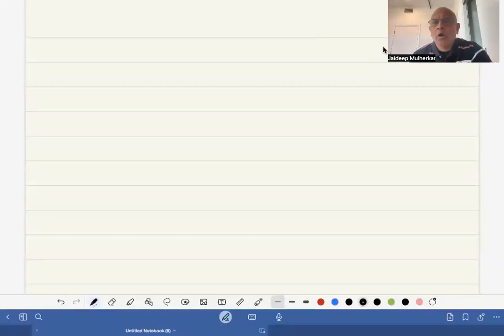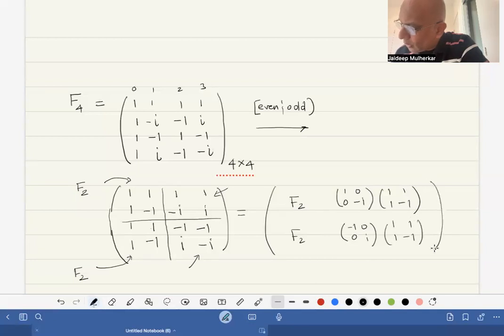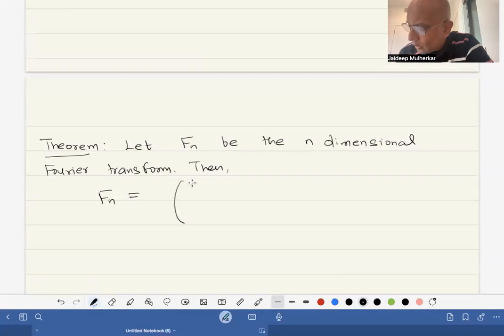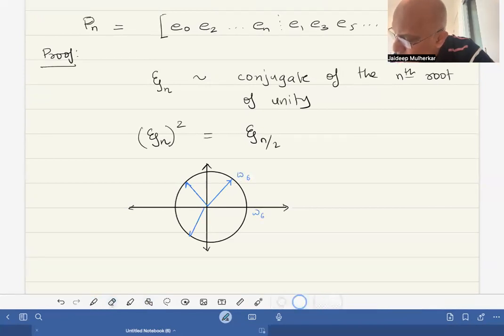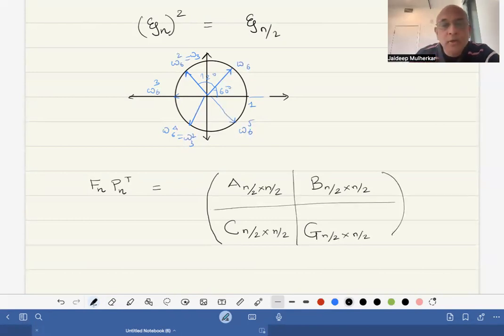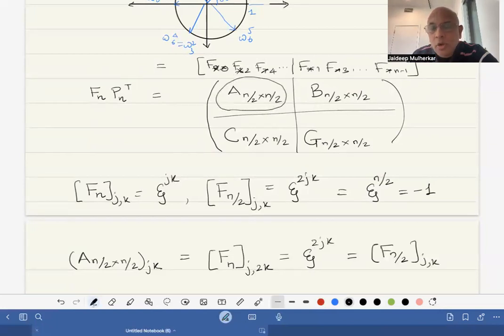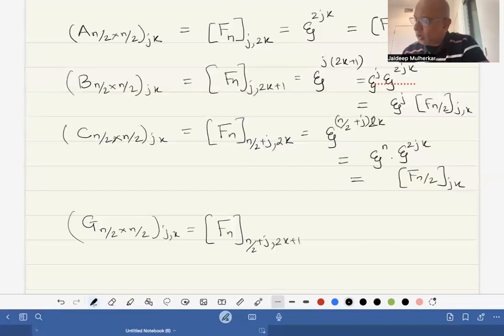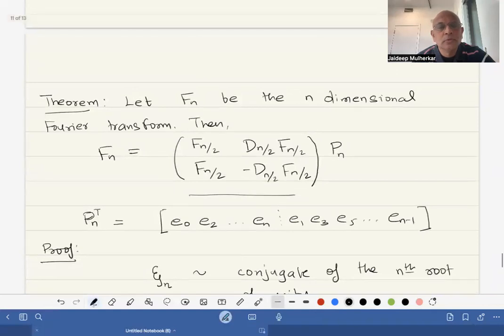Fourier Transform FFT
The Fast Fourier Transform